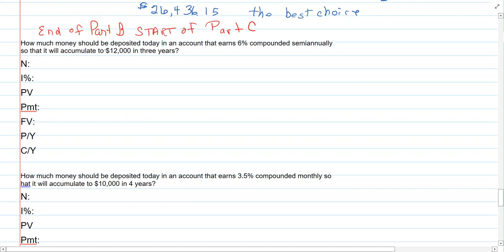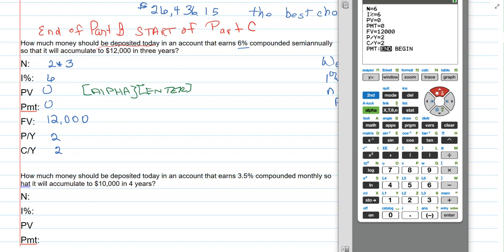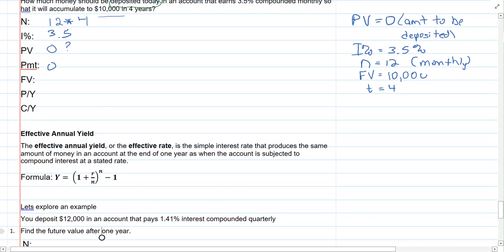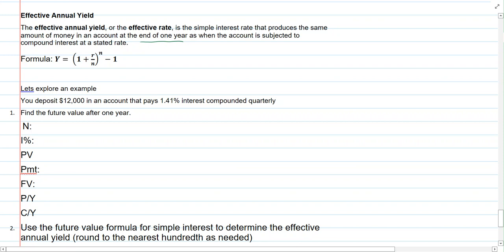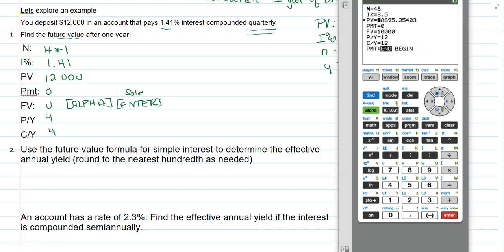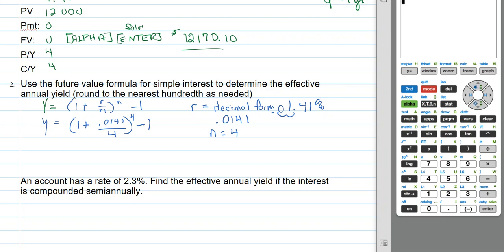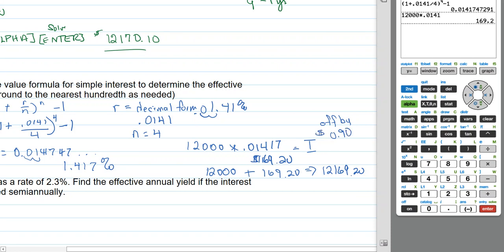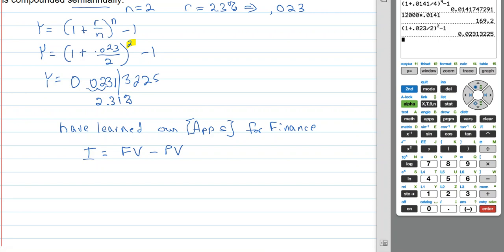Sec 8.4 Part C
annual yield